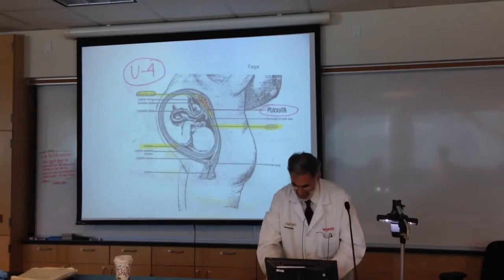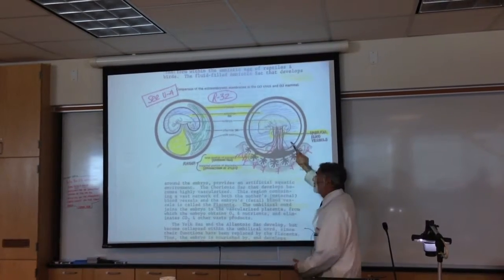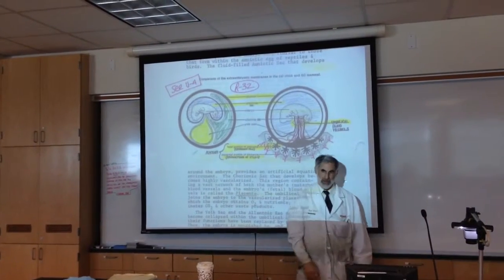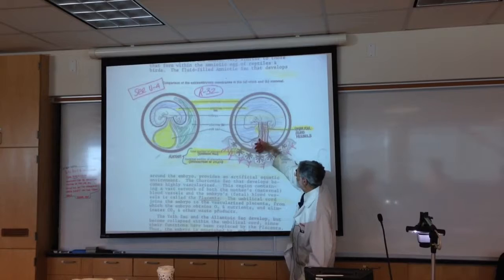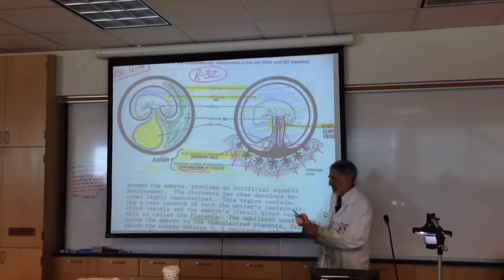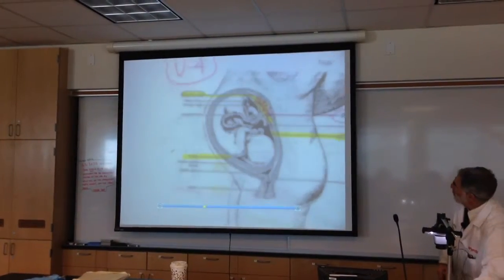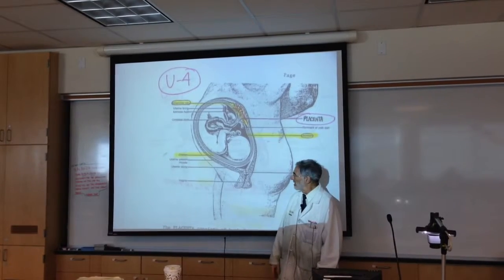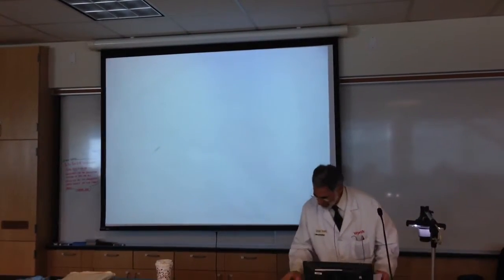Fink Bio Lab